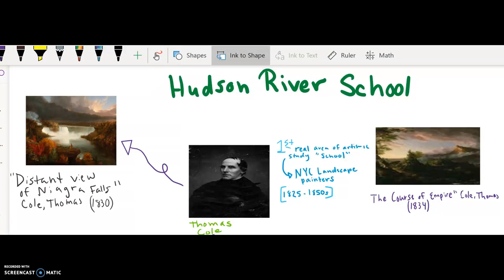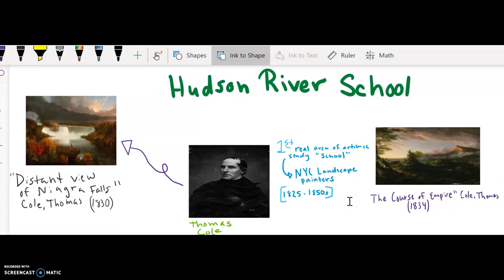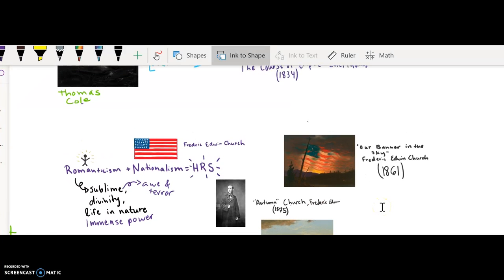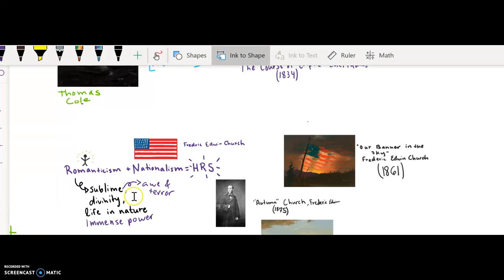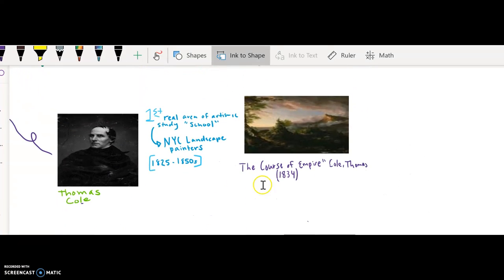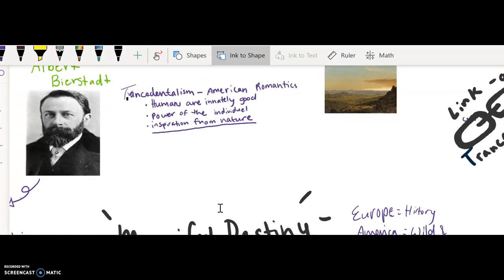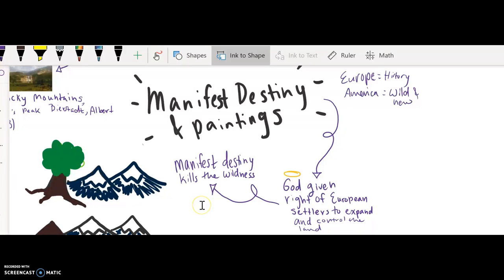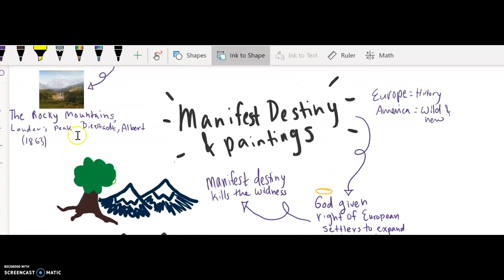Hudson River School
English III- Hudson River School Screencast